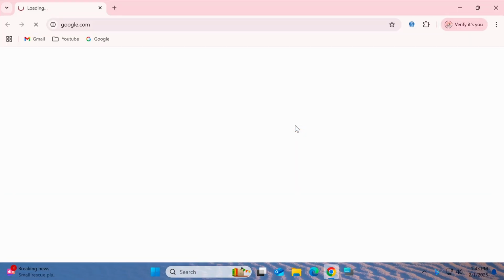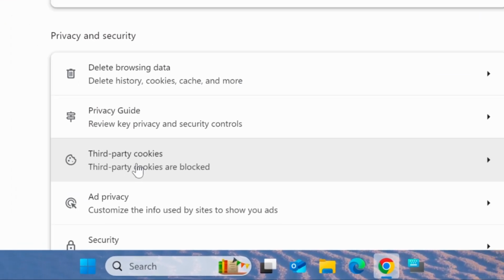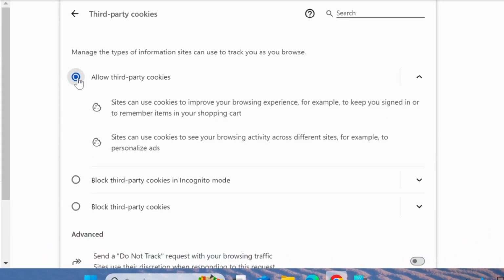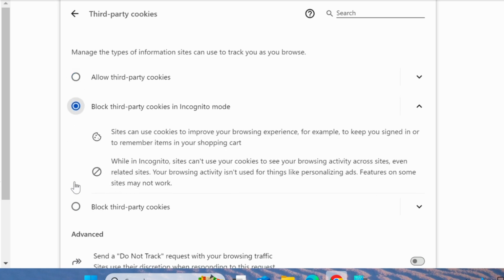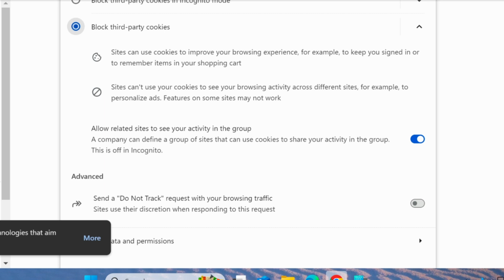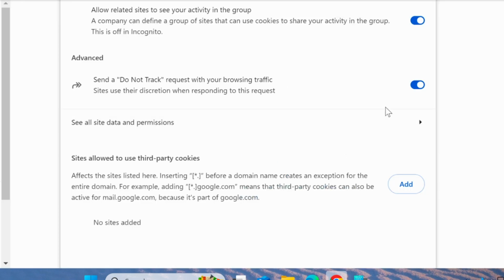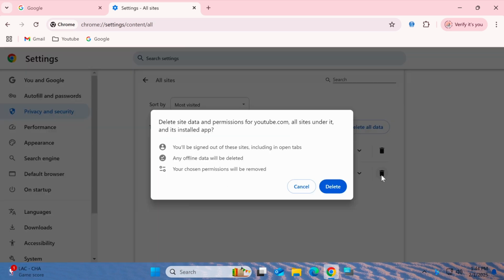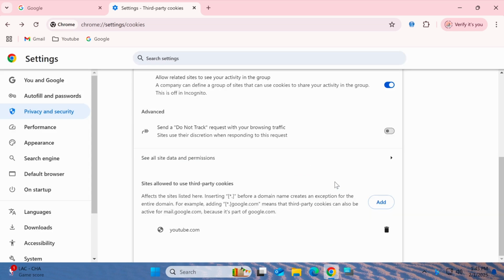How to Enable Cookies in the Latest Chrome Browser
In this step-by-step guide, we’ll show you how to allow cookies in Google Chrome, including third-party cookies, so you can access websites without issues. If you're facing problems with logins, shopping carts, or website preferences not saving, enabling cookies might be the solution!

Topics covered in this video:
✅ How to enable cookies in Chrome
✅ How to allow third-party cookies
✅ Fix websites not loading properly